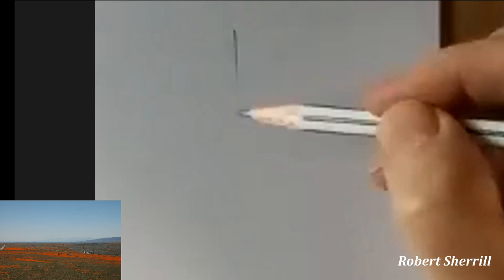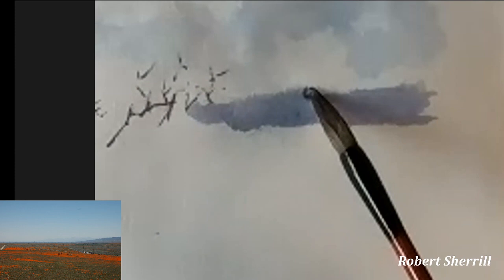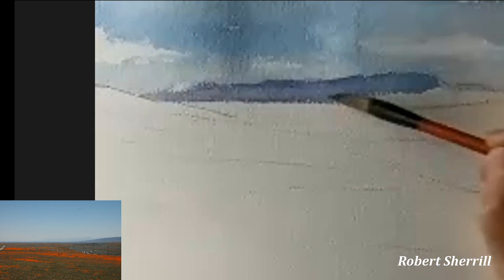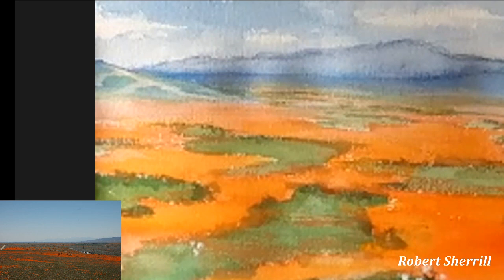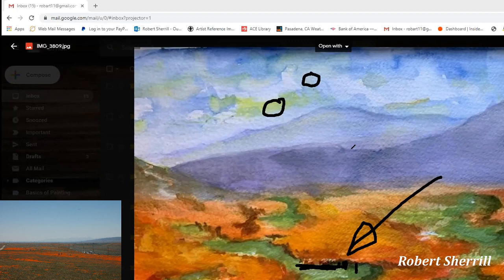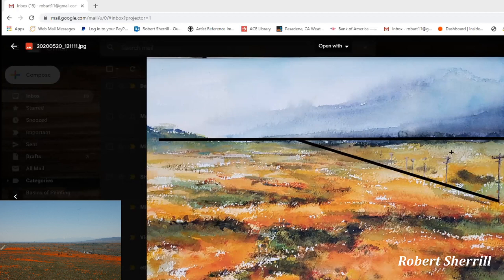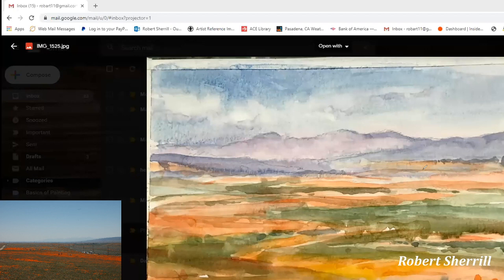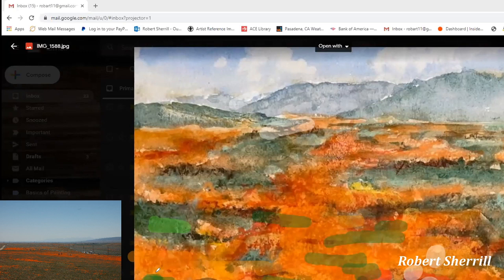Poppy Fields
Demonstration on how to paint a landscape from concept to finish.  At the end  I critique the students work.